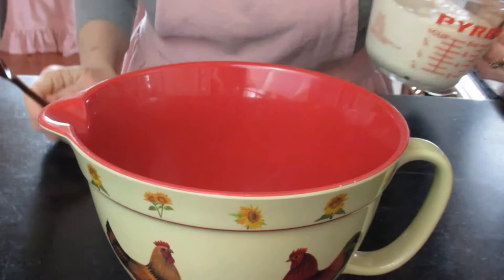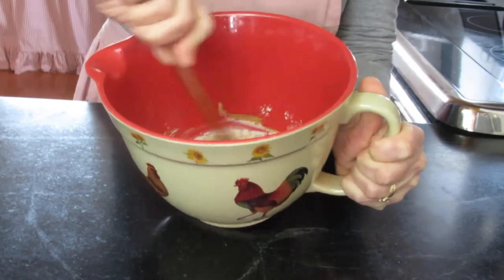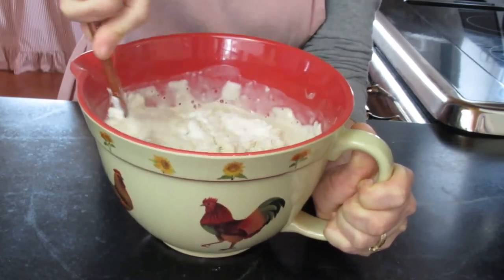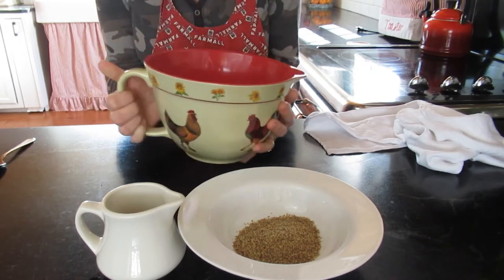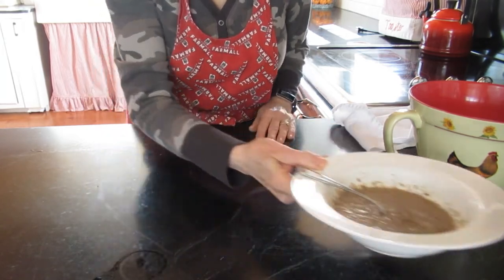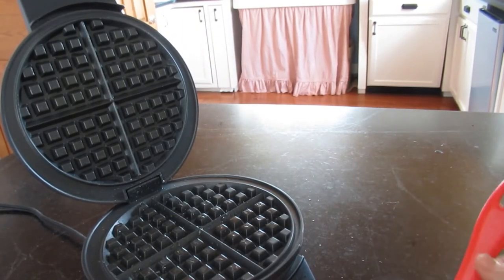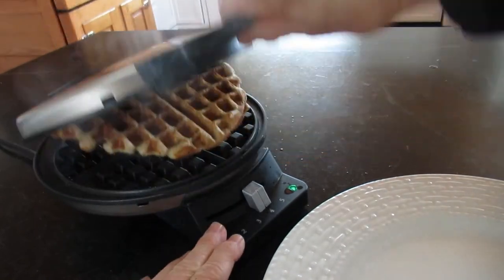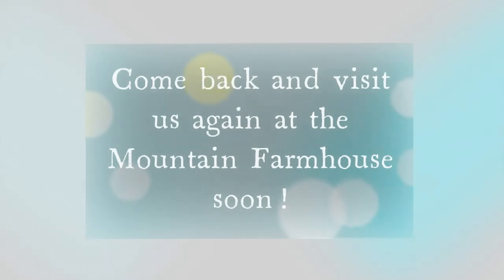Vegan Spiced Sourdough Waffles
Thank you for visiting the Mountain Farmhouse!  I hope you find this video helpful.  Do you like wholesome, nourishing, delicious food?
I’d love to know what you think of this recipe!

For a link to the original blog post, which contains links to 16 other collaborators' posts, plus my free, printable Vegan Spiced Sourdough Waffles recipe:
For a link to my blog post on how to make sourdough starter:

I am so thankful to have been a part of this wonderful sourdough recipe collaboration!  Here are the links for the other YouTube participants: